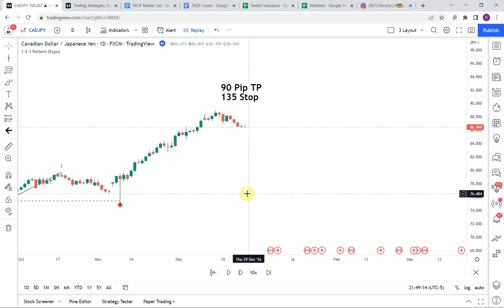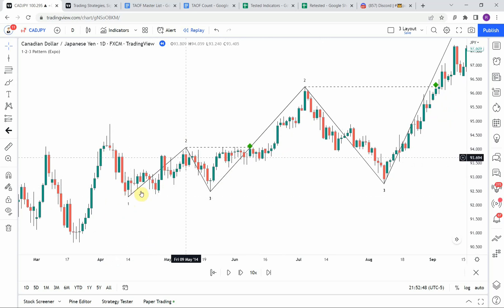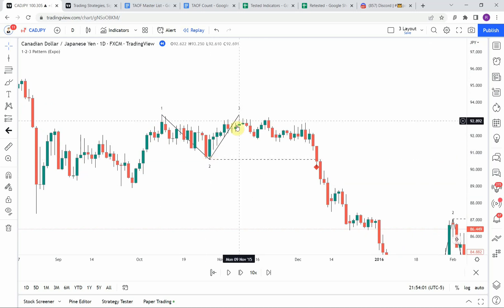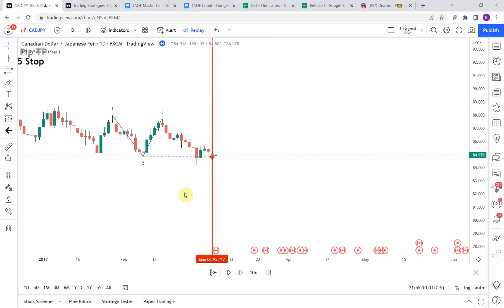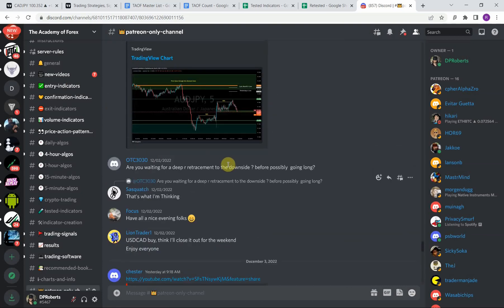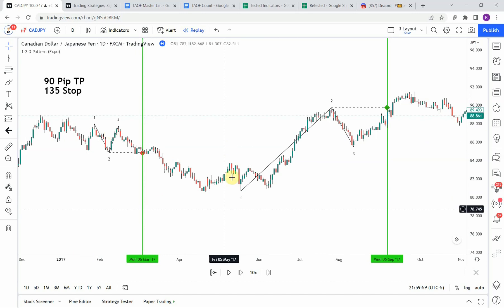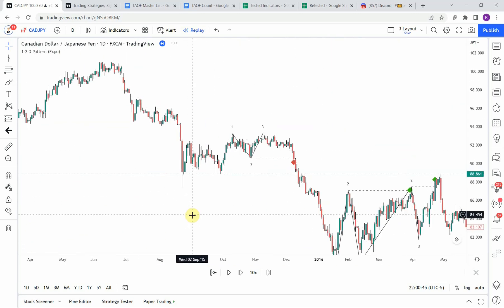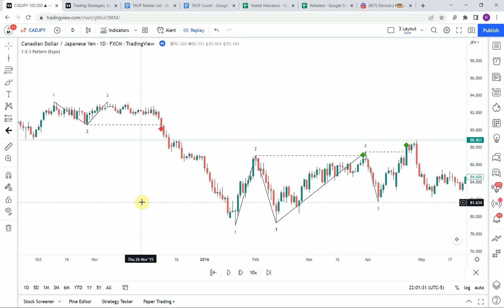Pattern Indicator Tradingview | 1 2 3 Pattern Indicator Testing